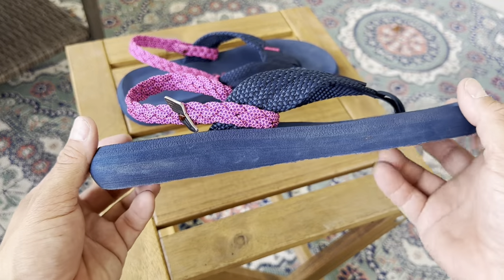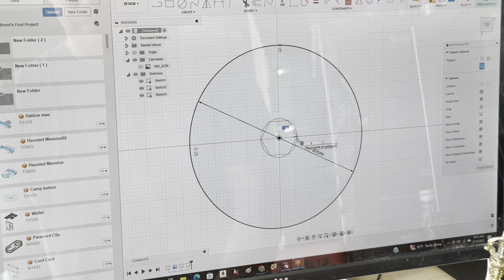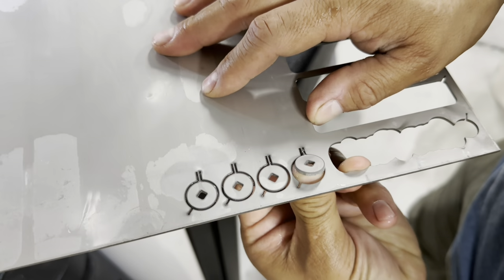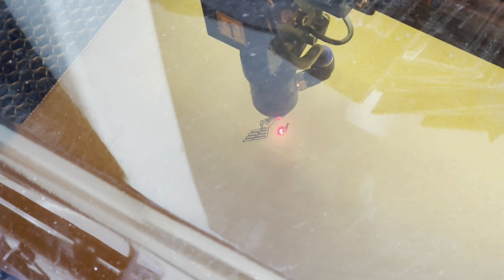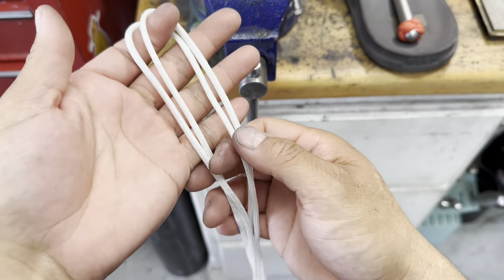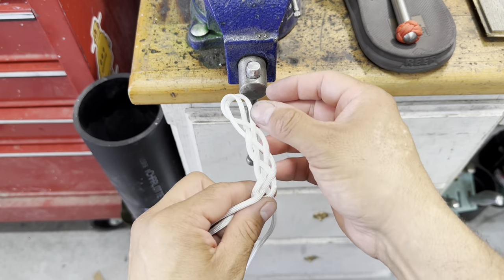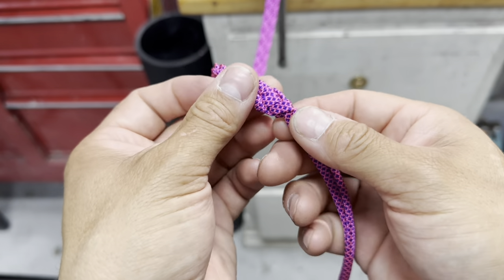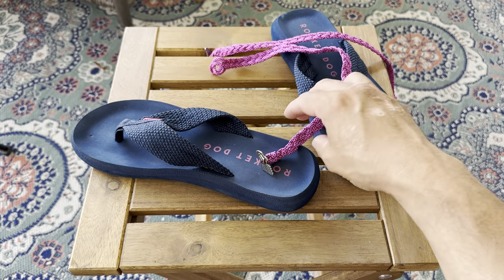Making flip flop heel straps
These heel straps use a four strand braid to keep your flip flops on your feet. The winged Sandal buttons were made with a water jet cutter, then tumbled in ceramic media, before laser engraving.